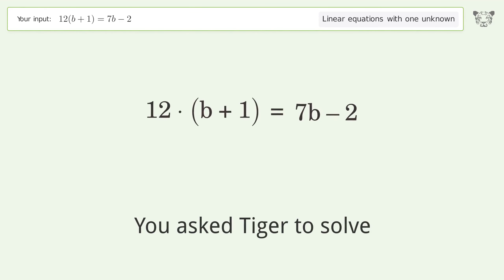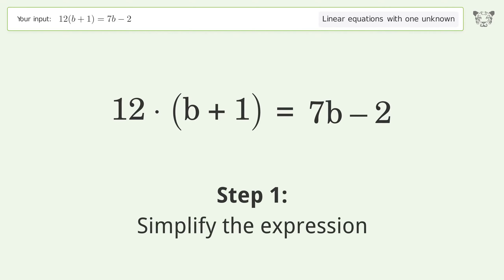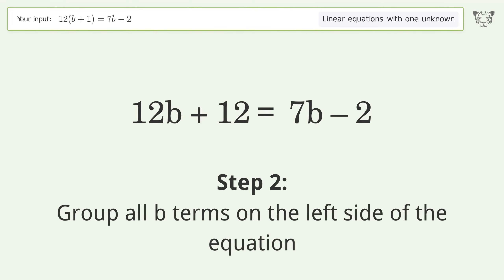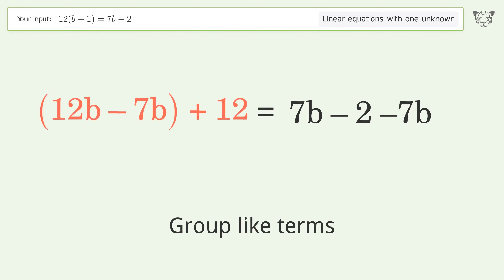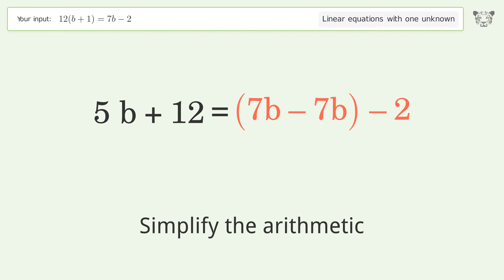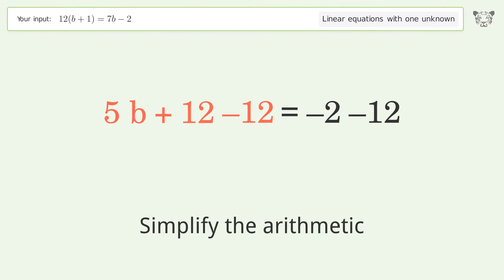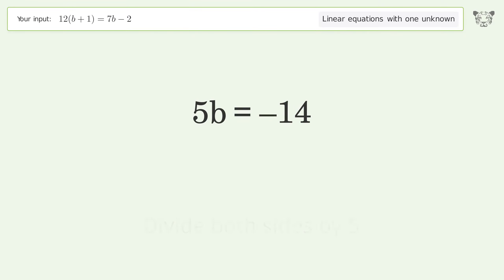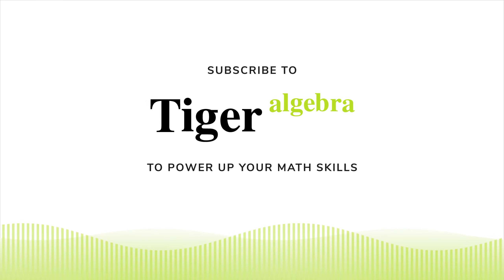Solve 12(b+1)=7b-2: Linear Equation Video Solution | Tiger Algebra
Struggling with 12(b+1)=7b-2? Watch our step-by-step video on Tiger Algebra to master this linear equation effortlessly.